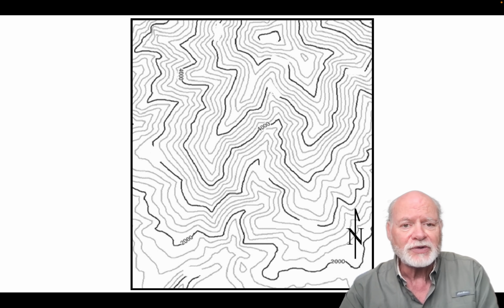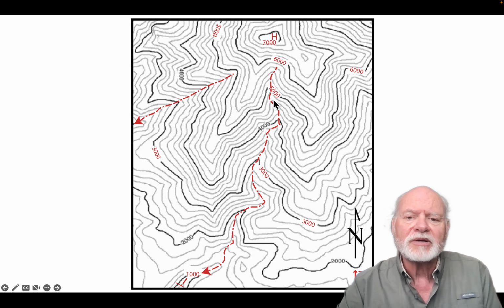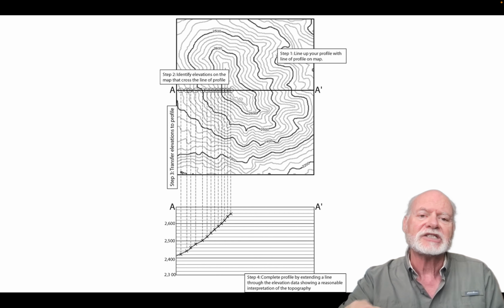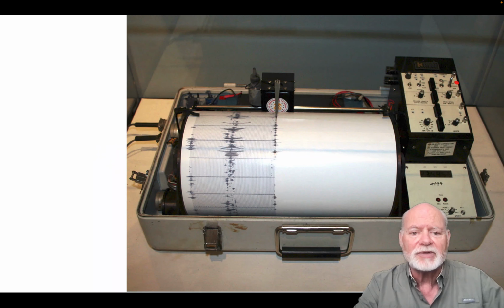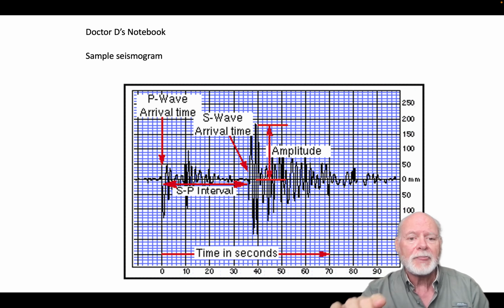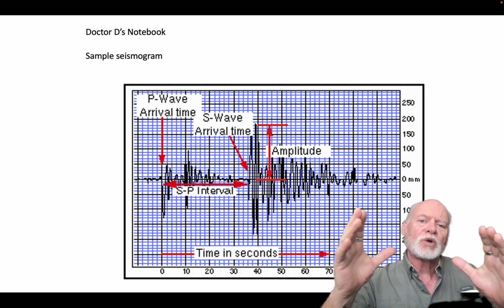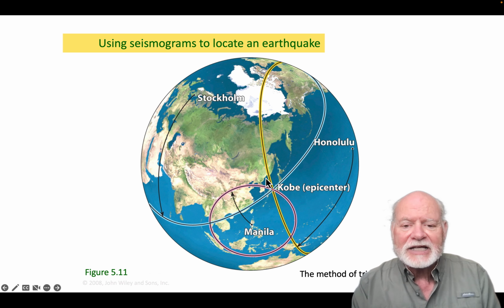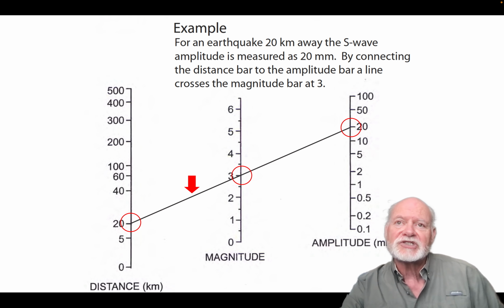Lab Module2 Discussion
Introduction to online Lab Module 2 for GEOL 10 Introductory Geology at De Anza College with Dr. DiLeonardo.